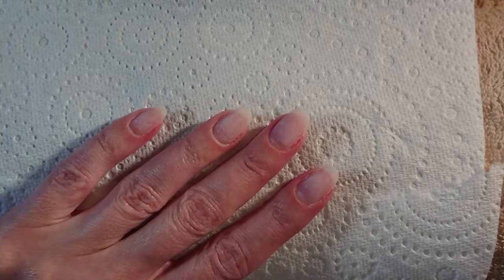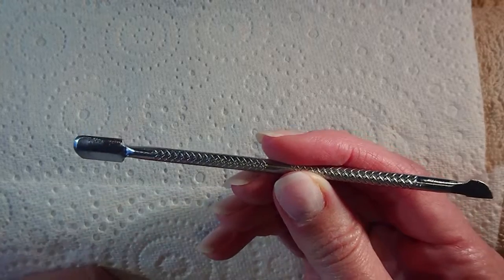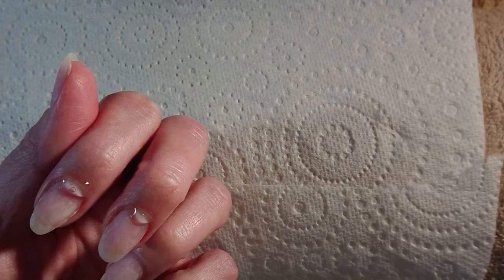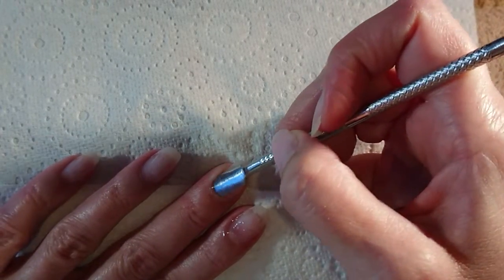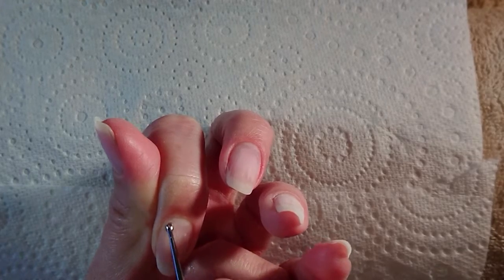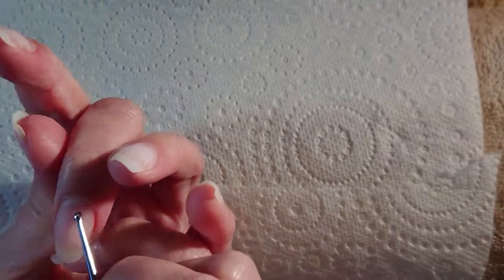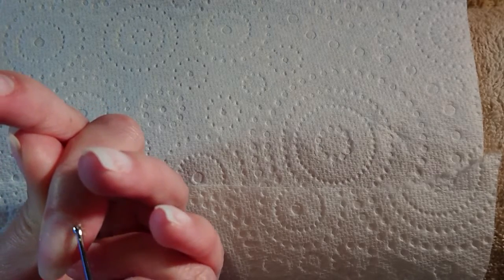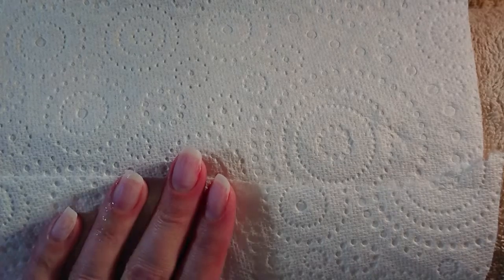How to remove cuticle in preparation for gel polish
This video shows you how I remove cuticle in preparation for gel polish, gum gel or builder gel.